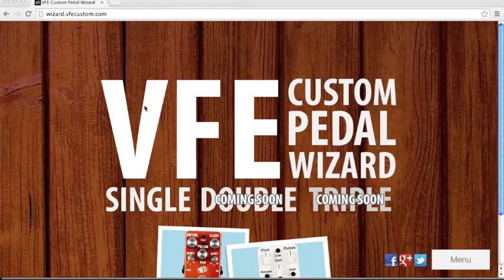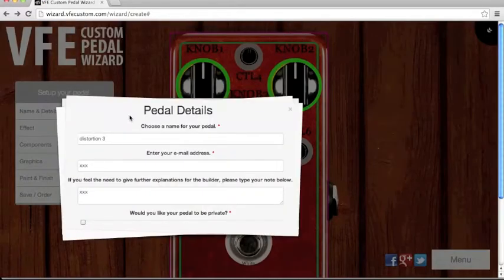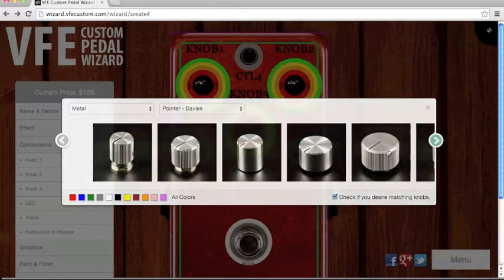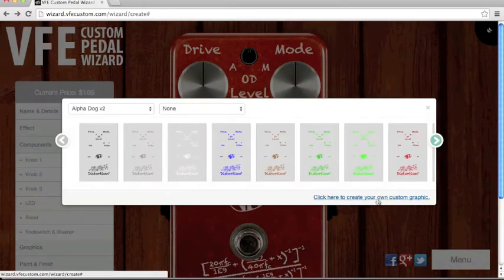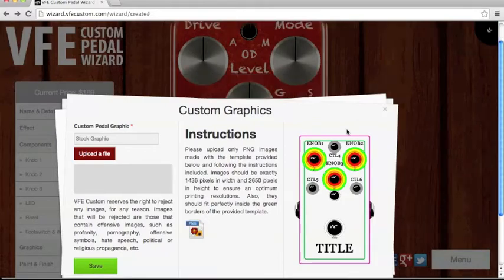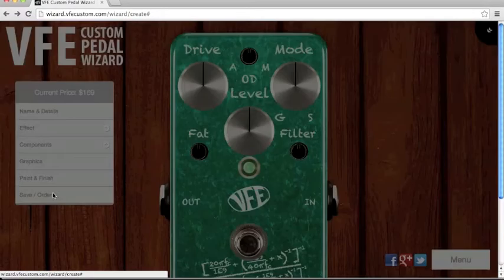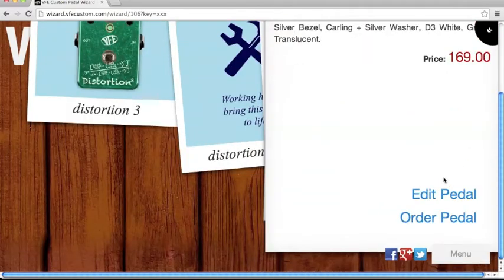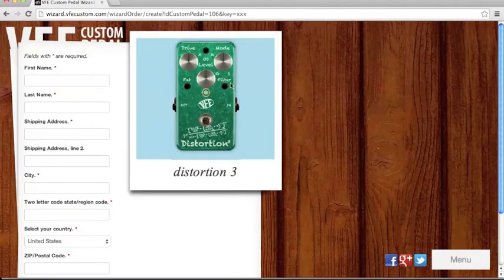How to make VFE Custom Pedals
Heyho! I'll show you how to make VFE Custom pedals on VFE website.

Hope you understand, and sorry for my English :D

Thanks!